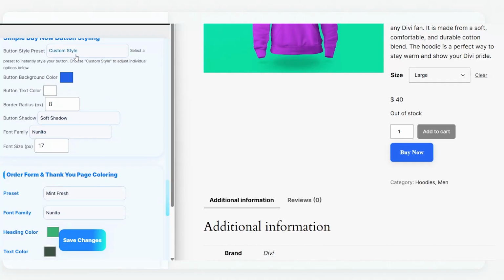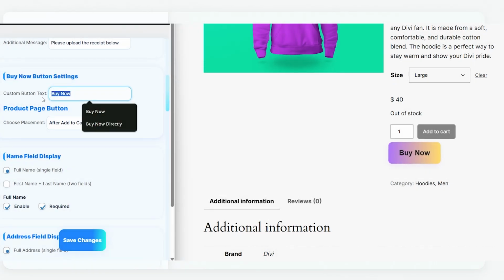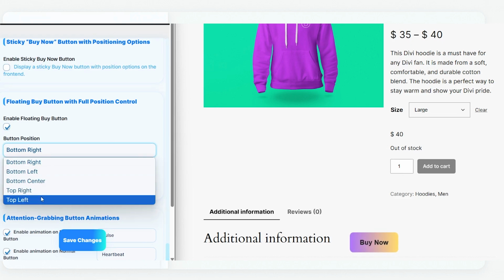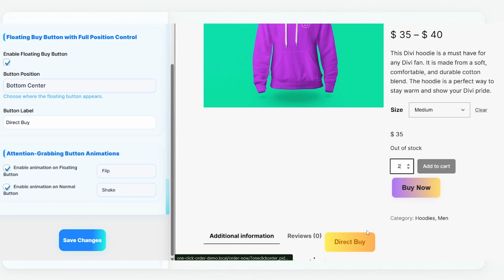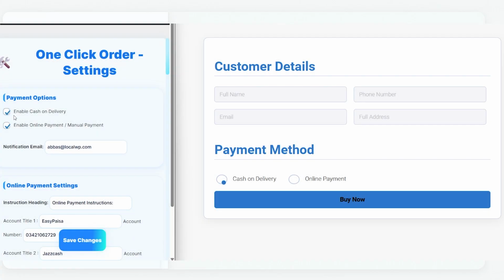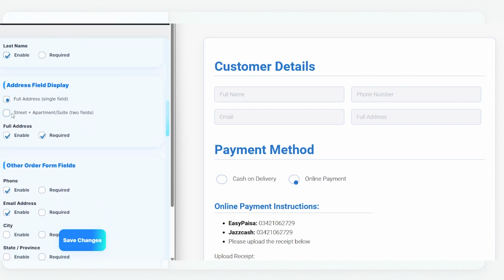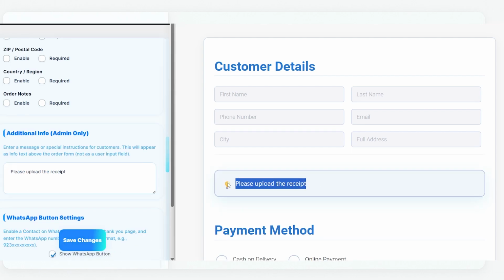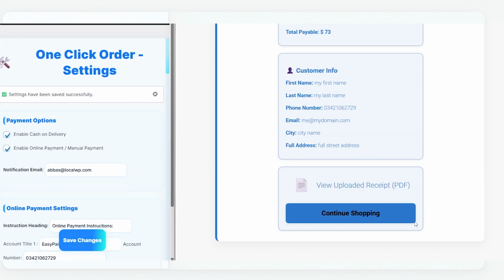One Click Order Plugin – Quick Live Demo & Essential Settings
In this video, you’ll see a quick live demo of the One Click Order plugin in action. Learn how to install, configure essential settings, and start using it to simplify your WooCommerce checkout process and increase your conversions.